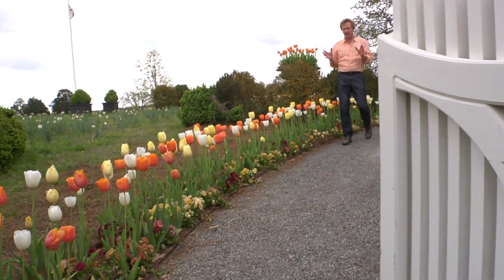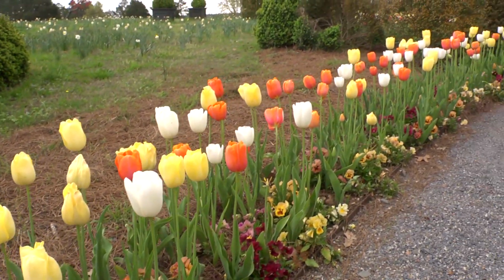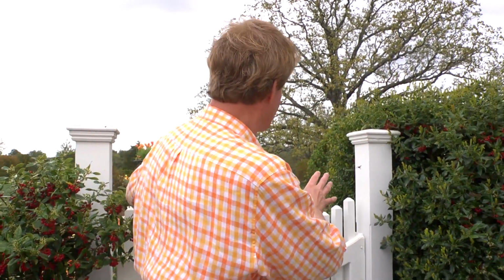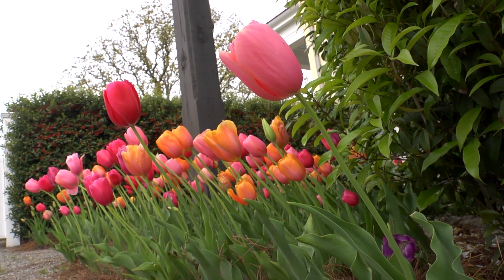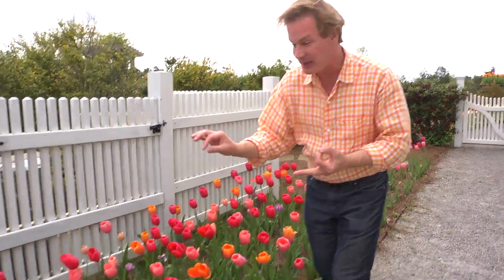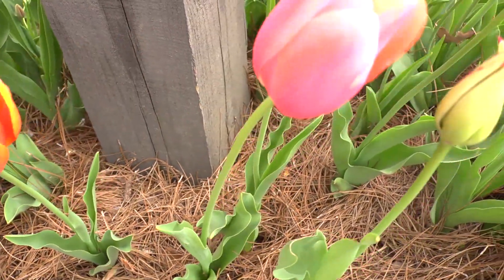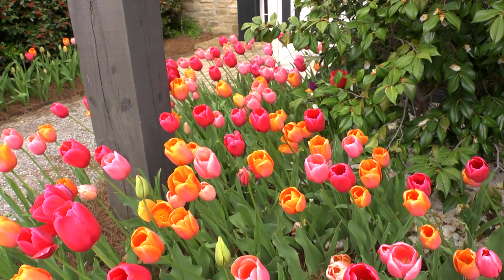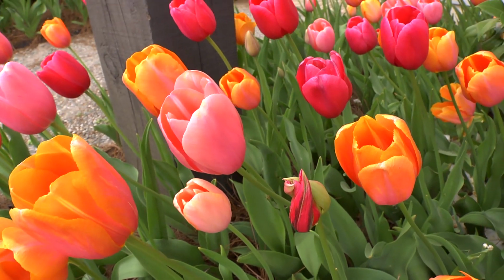Tulips in Landscape: Pathways & Borders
Want a stunning way to accent a pathway or border? Try tulips! Not only pleasing to the eyes, but our pollinator friends will love you for it!

Topics Include:
Tulips in Landscape
Using Tulips for Border  and Pathways
Color Combinations

"Bloom with Us" is a partnership with First Community Bank and P. Allen Smith to design and install pollinator gardens in an effort to raise awareness of the benefits of pollinators.